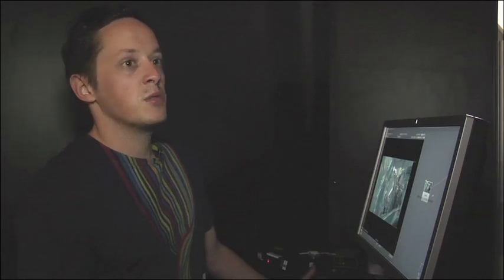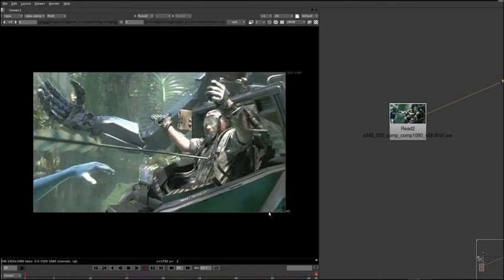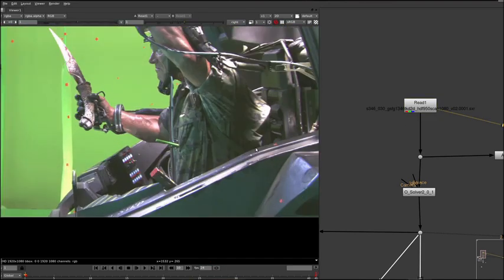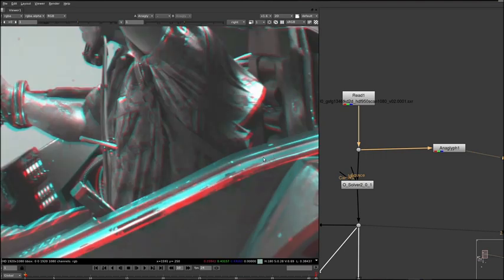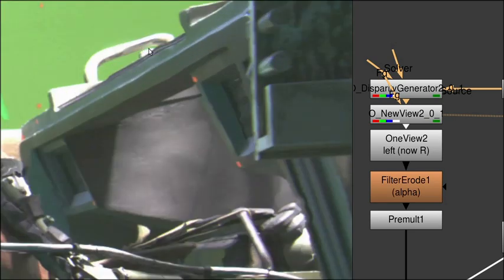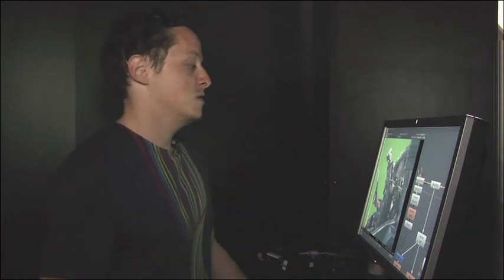Weta Digital's Use Of Nuke and OCULA On Avatar (Part 1)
Robin Hollander from Weta Digital talks us through their use of Nuke and Ocula on Avatar at NAB 2010.